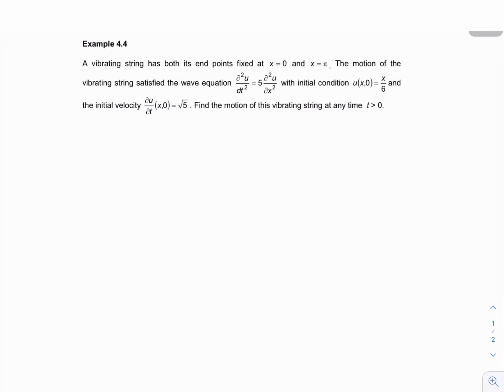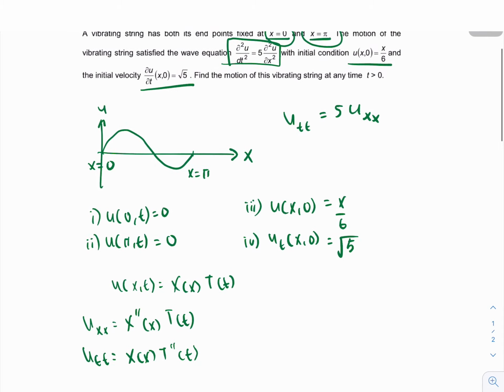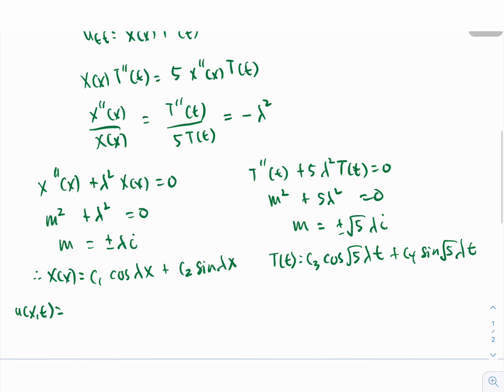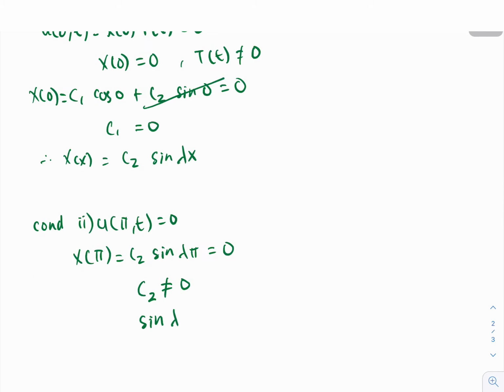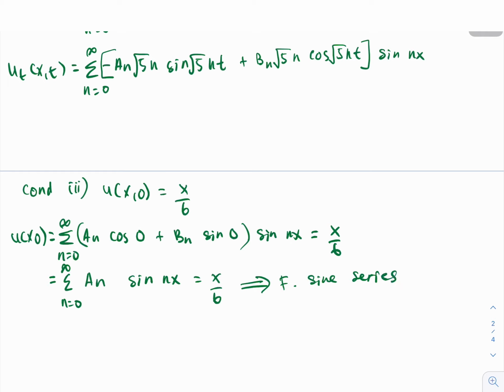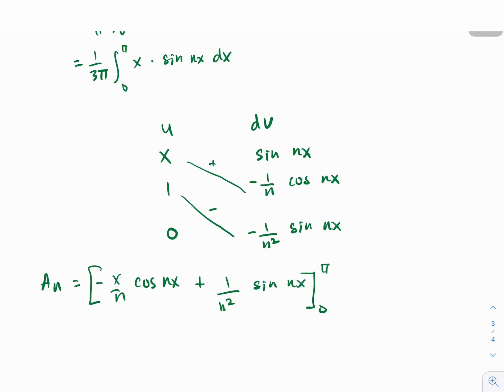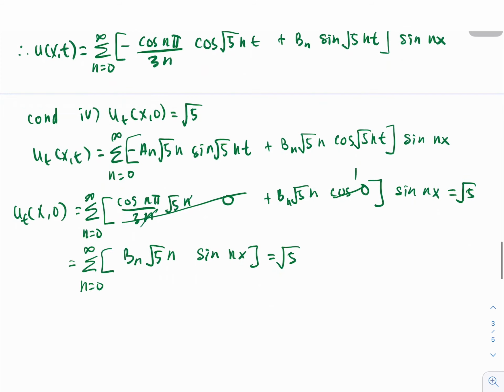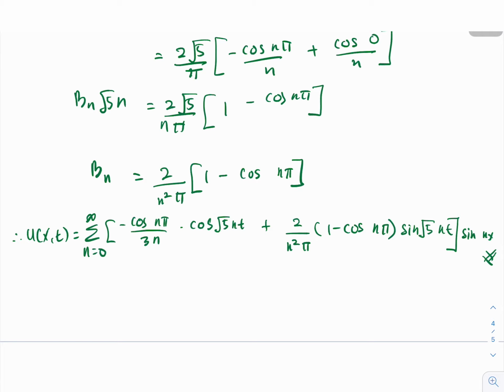Wave equation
The wave equation is one of the applications of initial boundary value problems. There are also heat and Laplace equations. In this video, an example of the one-dimensional wave equation is explained.